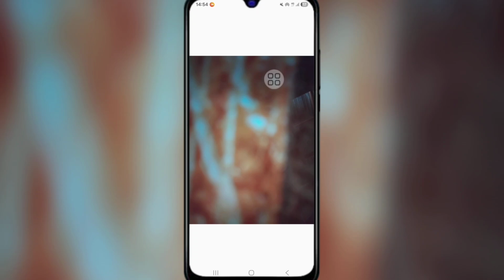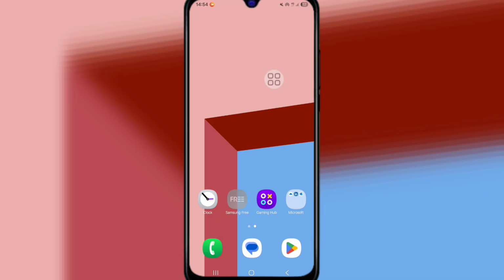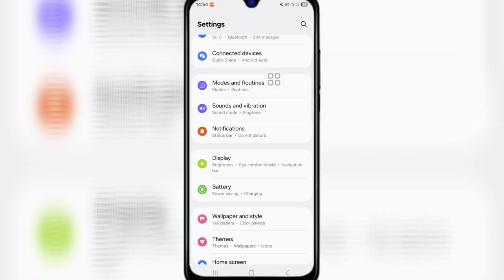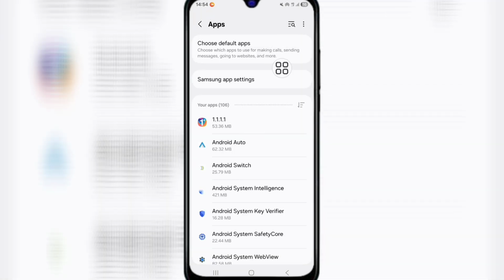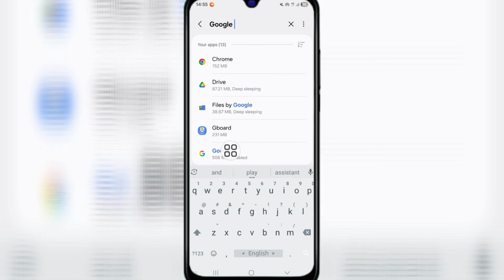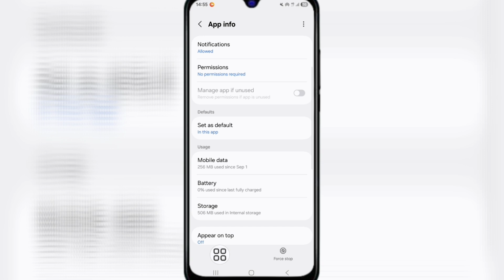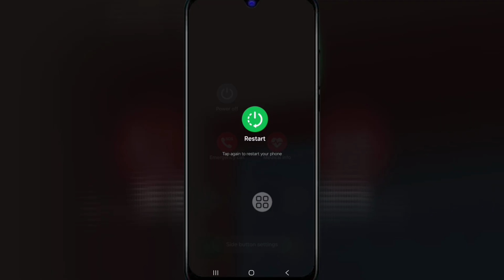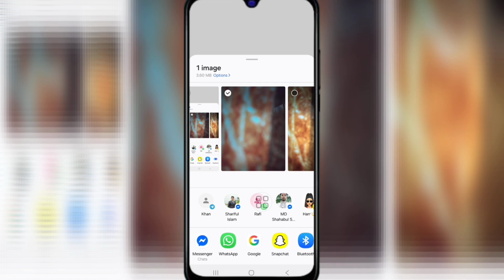Gallery Photo Share Google App Not Showing || Fix Gallery Photo Share with Google app not showing